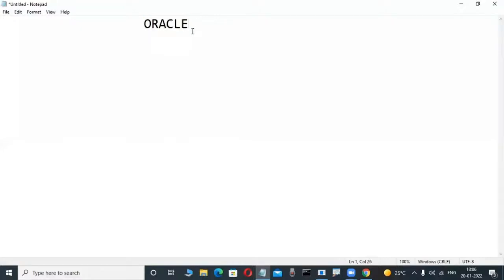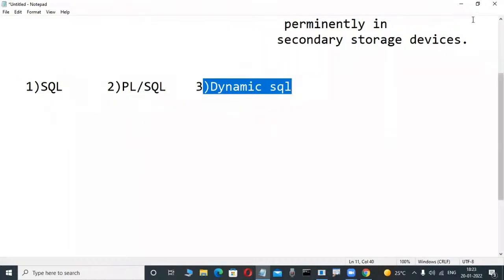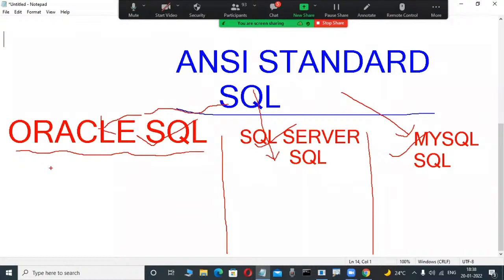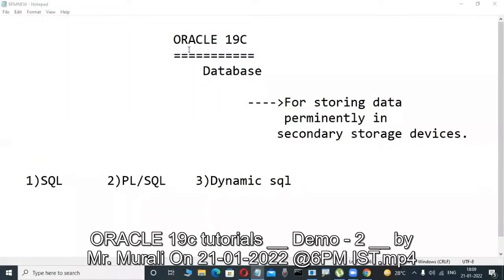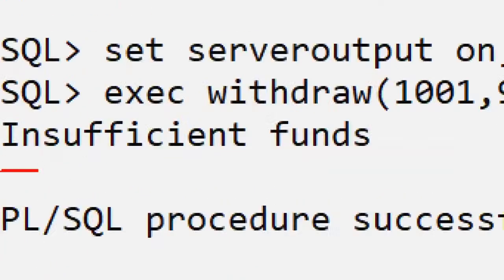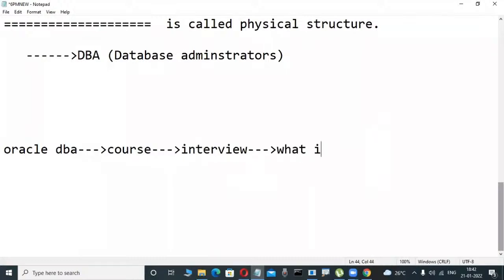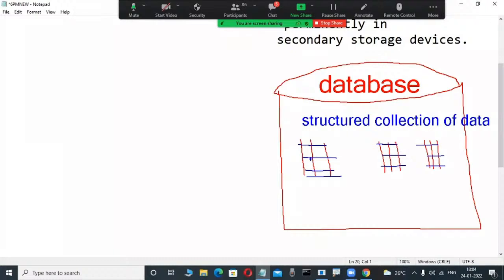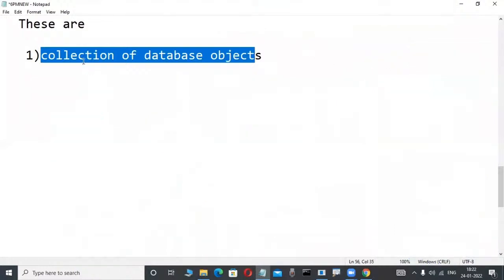ORACLE 19c tutorials by Mr. Murali Sir